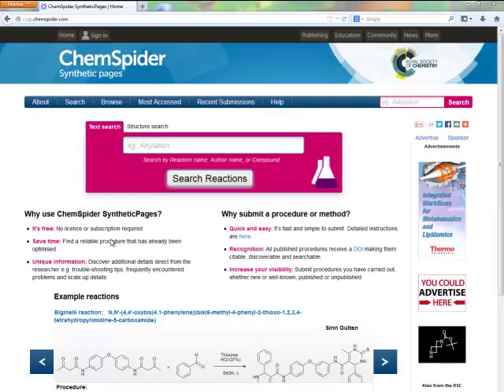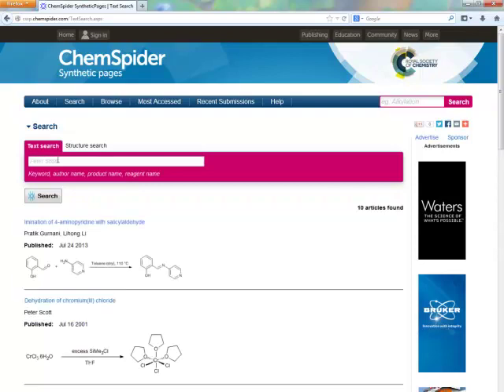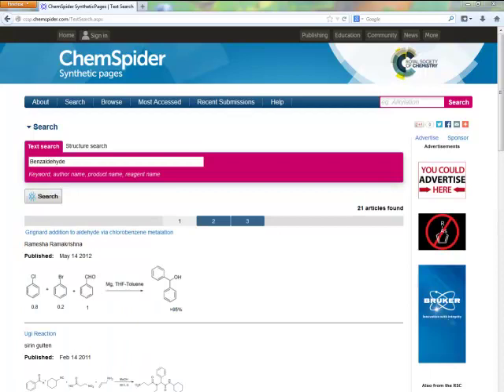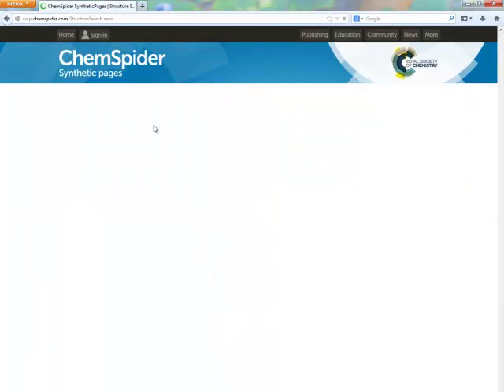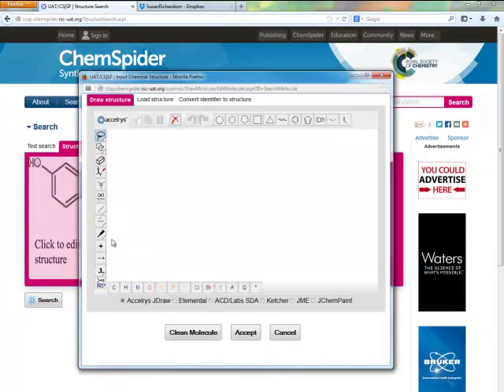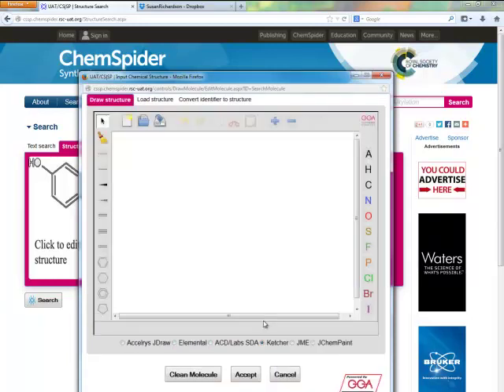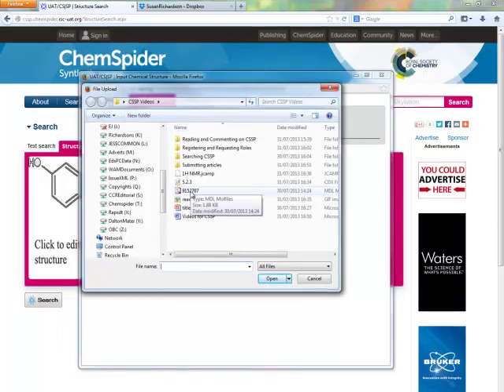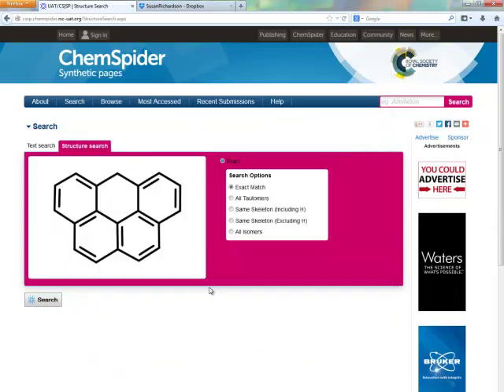An introduction to searching ChemSpider Synthetic Pages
This video gives a quick overview of how you can find robust reliable synthetic procedures in ChemSpider Synthetic pages by performing text or structure searches.